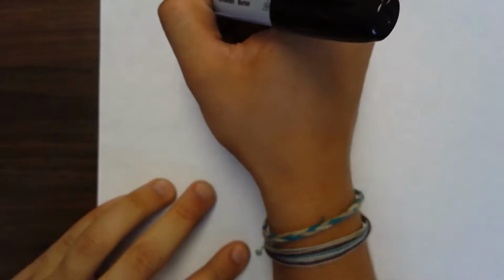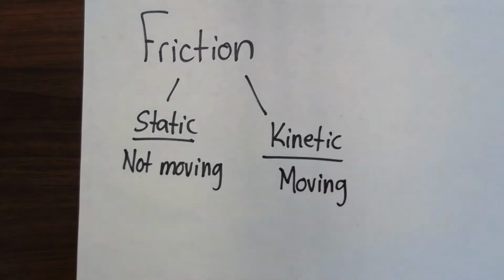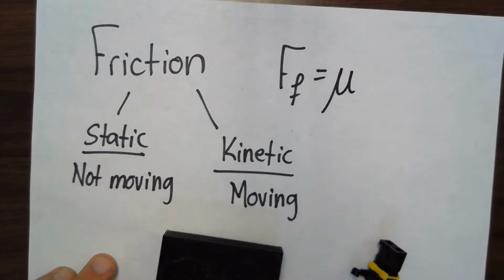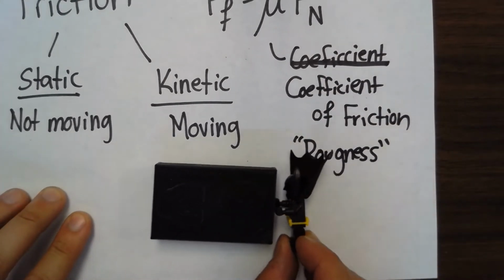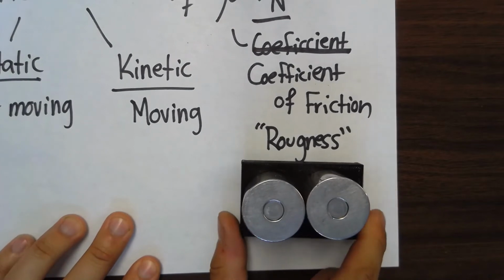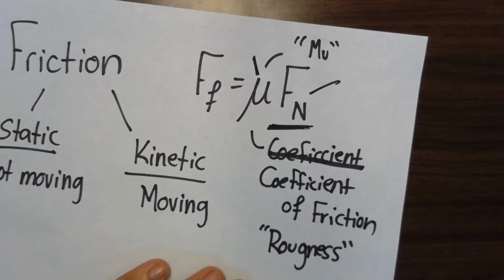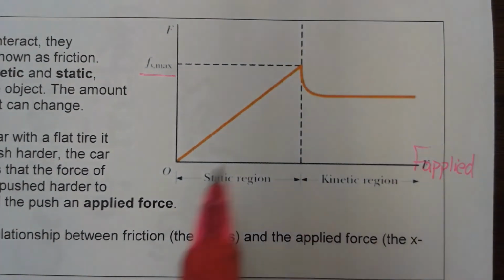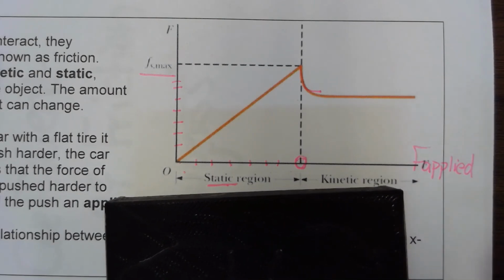1.10 EXTRA Friction HW Video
Here is the homework video introducing friction.